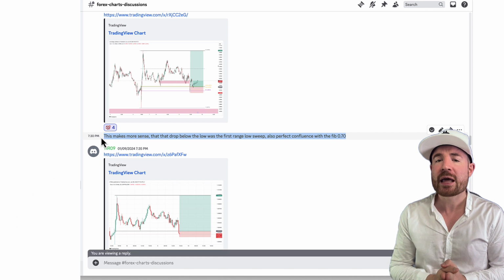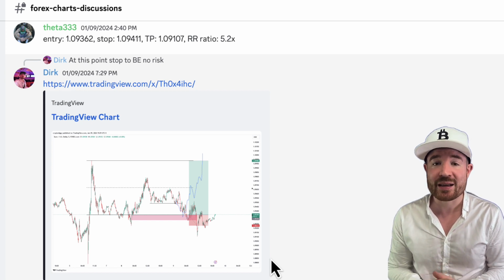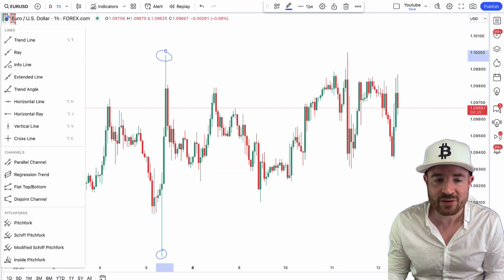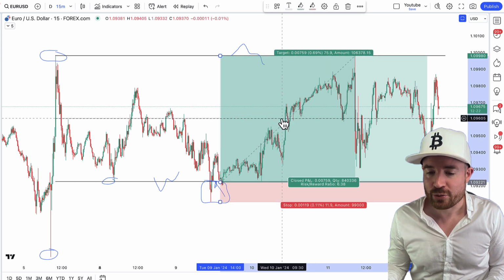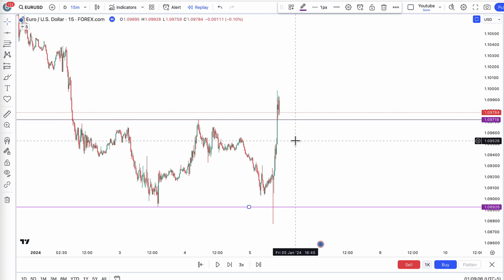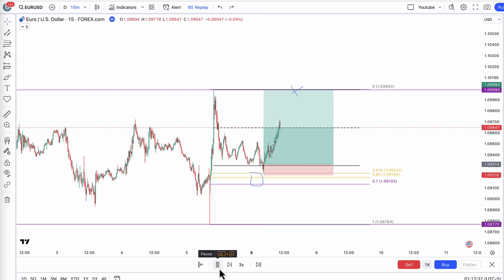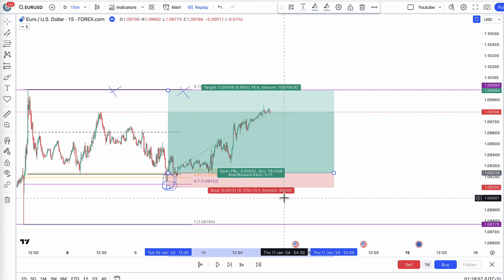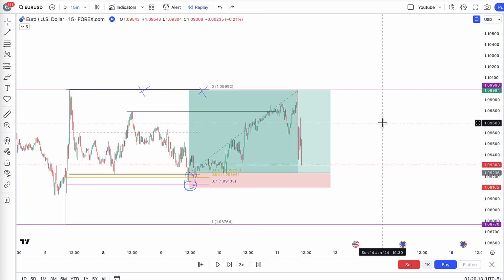Trade Breakdown - Eur Usd Long Setup 6R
Timestamp:
Intro 00:00
PROOF 01:20
Long Trade Setup Breakdown 05:31
Replay mode 10:31

The content on this YouTube channel is provided for informational and educational purposes only. It is not intended to be, and should not be construed as, financial, legal, or tax advice.Trading and investing in financial markets involve substantial risk, and you should carefully consider your financial situation and consult with appropriate professionals before making any investment decisions. The information presented on this channel may not be suitable for all individuals, and we do not guarantee the accuracy, completeness, or timeliness of the information.The content creator is not a licensed financial advisor, attorney, or tax professional, and the content provided here is not a substitute for professional advice. Any reliance on the information presented on this channel is at your own risk.Before engaging in any trading activities, please be aware of the risks involved and be sure to fully understand and adhere to your local laws and regulations. Past performance is not indicative of future results.By accessing and using the content on this channel, you acknowledge and agree to the terms of this disclaimer. It is recommended to seek professional advice for specific situations and circumstances.